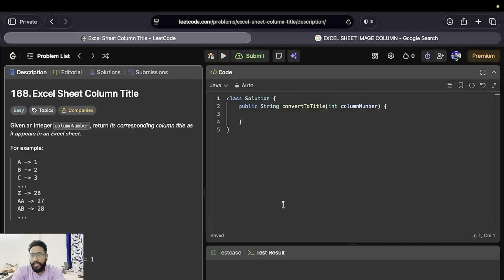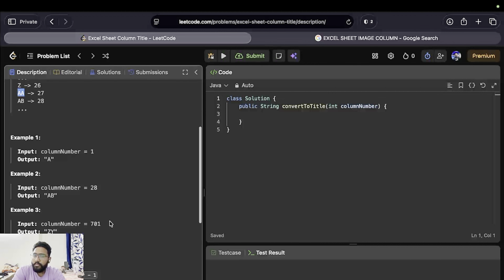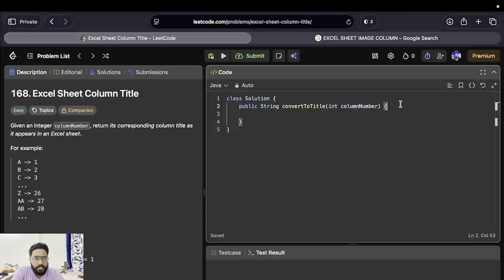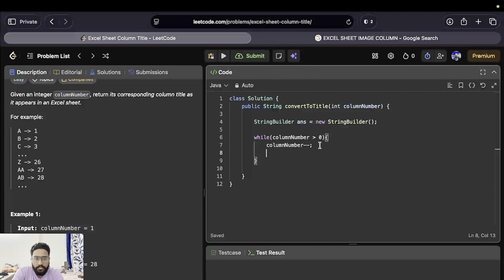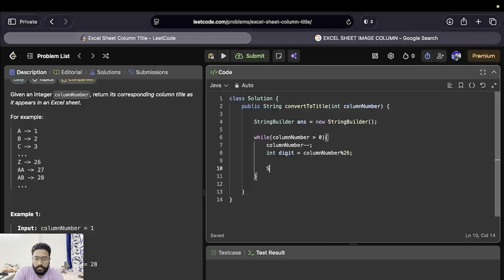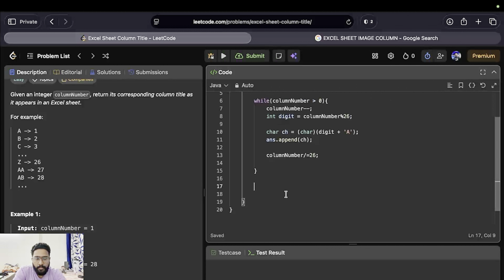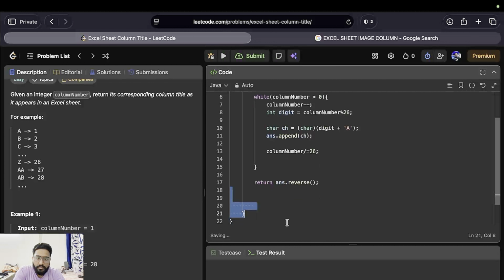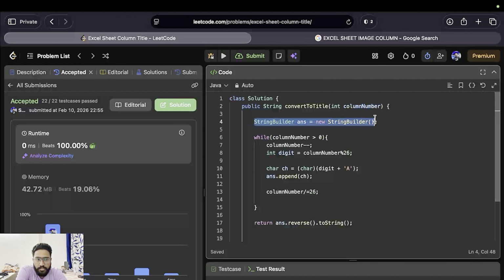LeetCode Daily Challenge 🔥| DAY 17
In this video, we solve LeetCode 168 – Excel Sheet Column Title using a clean and interview-ready approach in Java.

This problem is a classic example of base conversion logic (base-26) and is frequently asked in coding interviews.

🔍 Problem Overview:
Given an integer columnNumber, return its corresponding Excel column title (A, B, …, Z, AA, AB, …).

💡 Approach Used:
✔ Treat the problem like base-26 conversion
✔ Handle the special case where there is no zero
✔ Build the result using modulo and division

⏱ Time & Space Complexity:
• Space: O(1)

• Strengthens number system & math logic
• Improves understanding of base conversion
• Common in array & math interview rounds